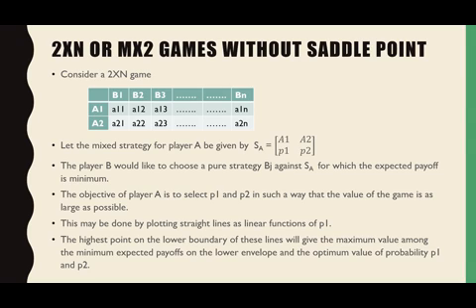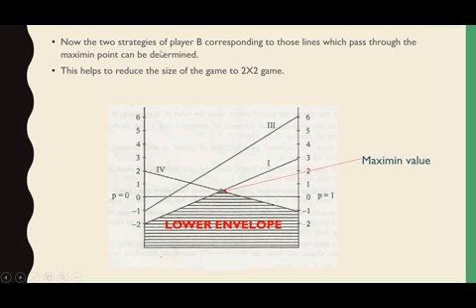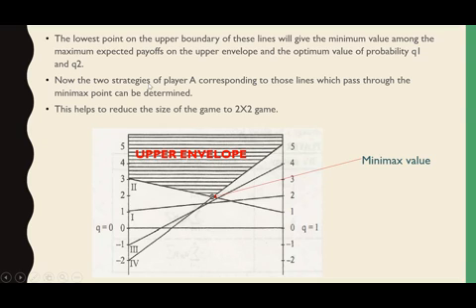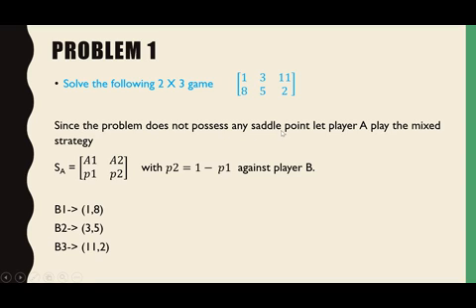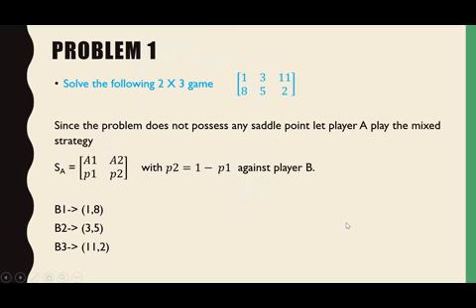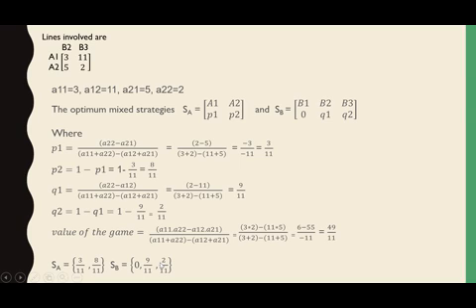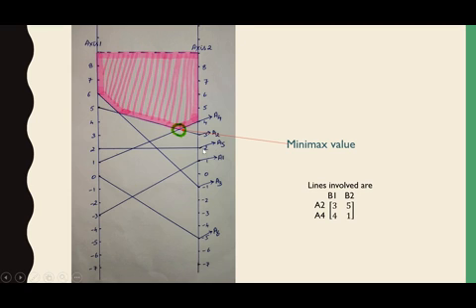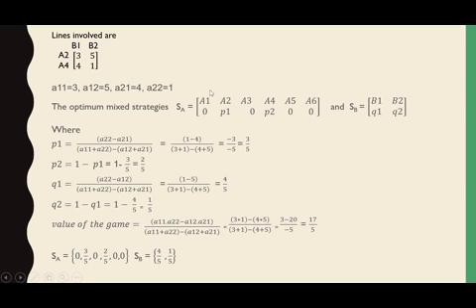Game Theory Session 3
2XN or MX2 problem solution or Graphical solution to the problem